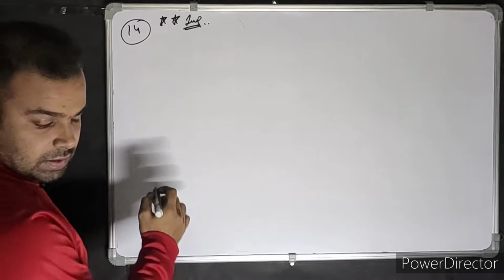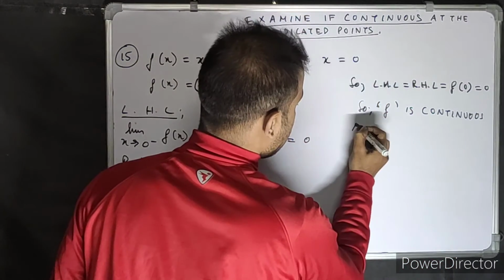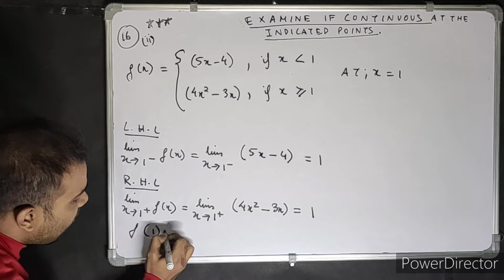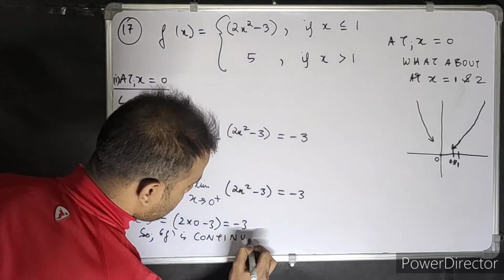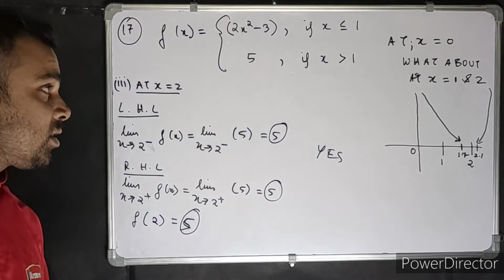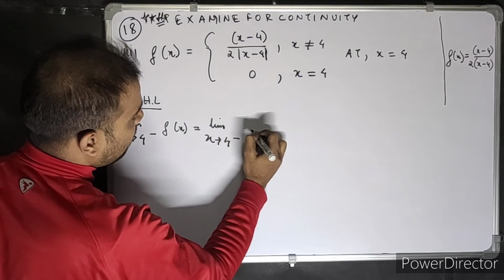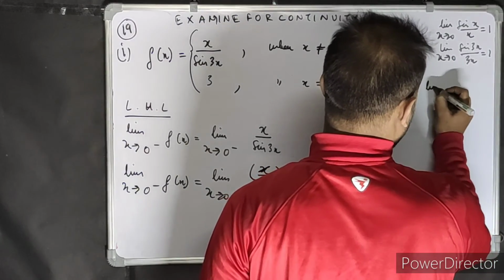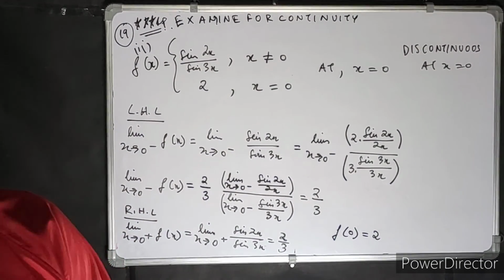CLASS 12. CHAPTER CONTINUITY & DIFFERENTIABILITY. BOOK M.L. AGGARWAL. BOARD ISC. PART 5. (MIP)